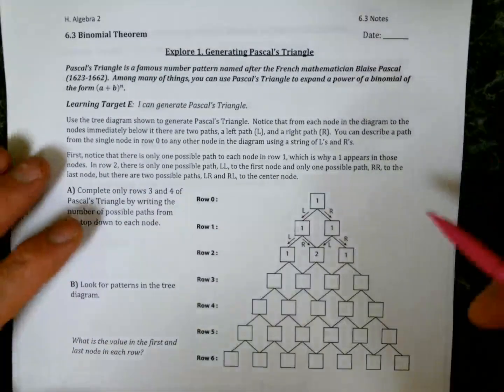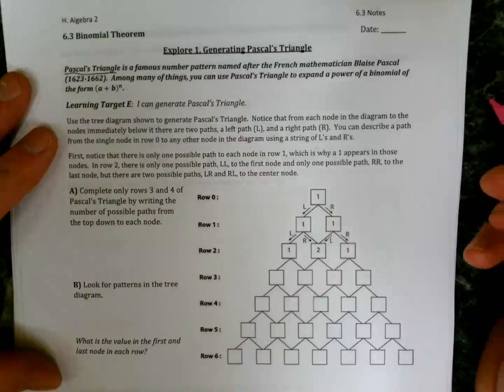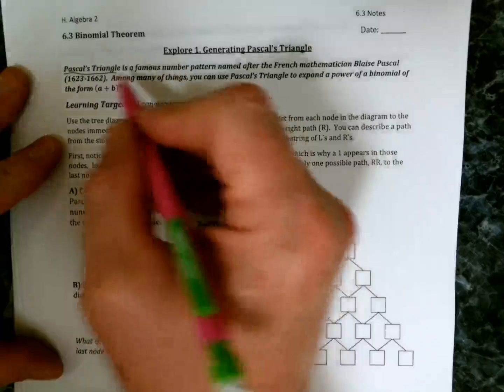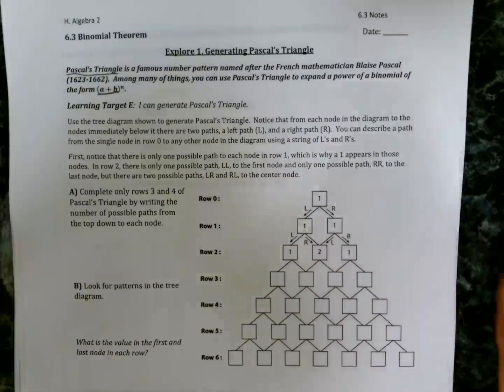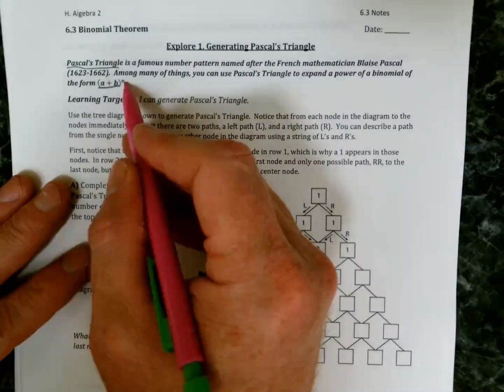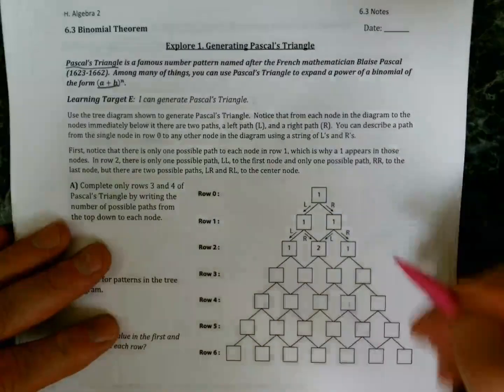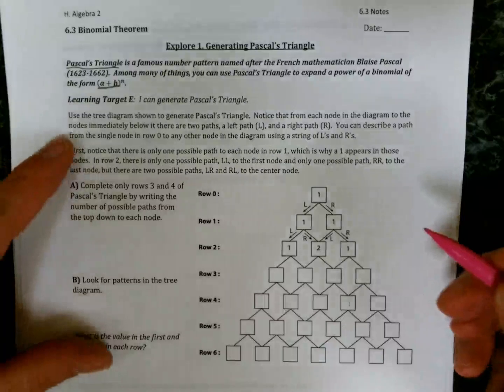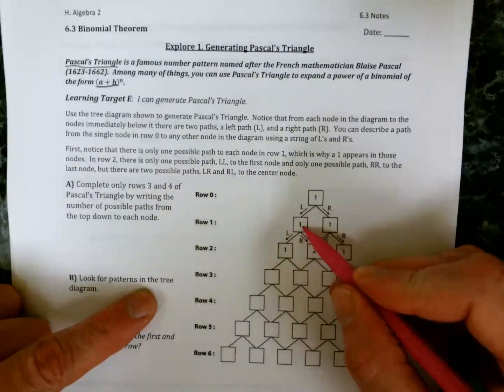6 3 pages 1 & 2